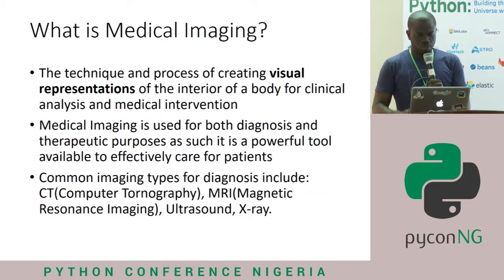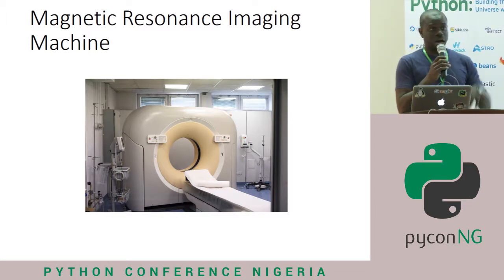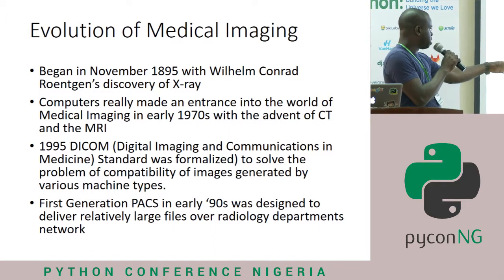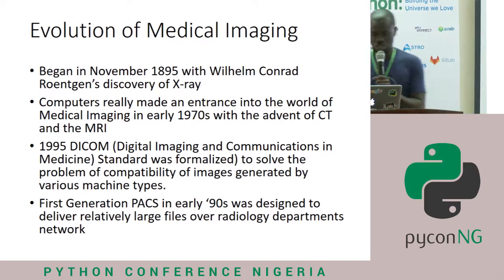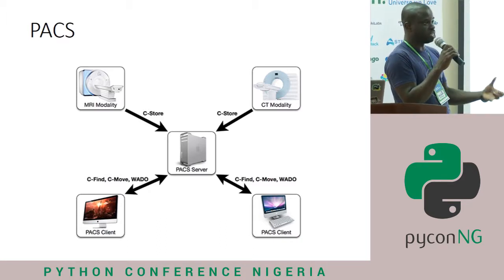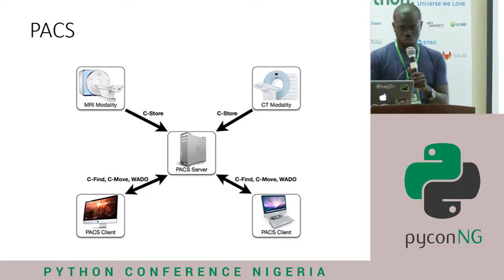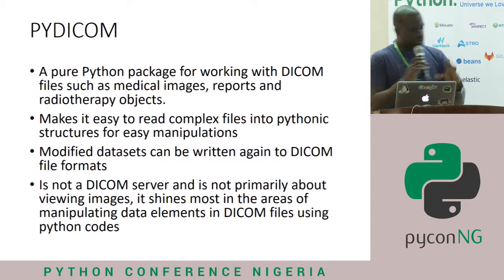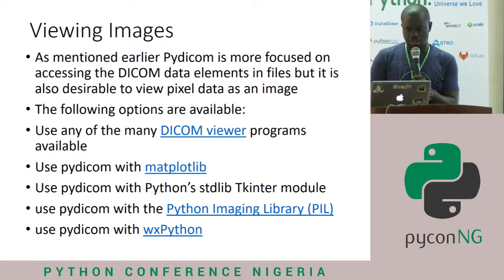Femi Oladele- USE OF PYTHON IN MEDICAL IMAGING (PACS)